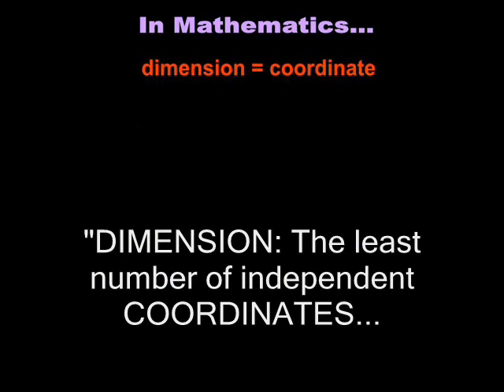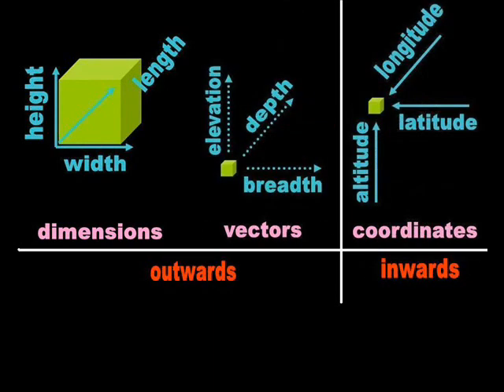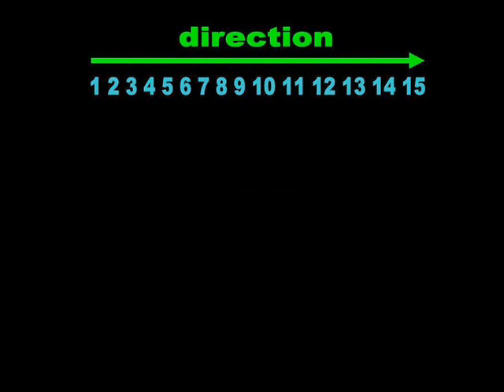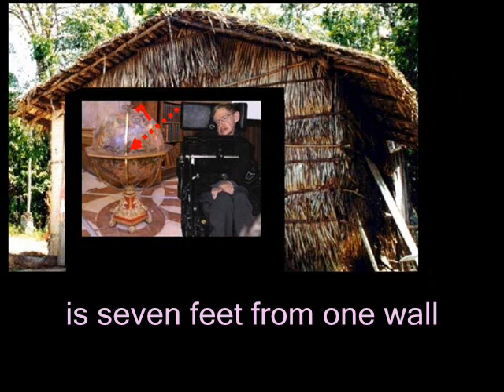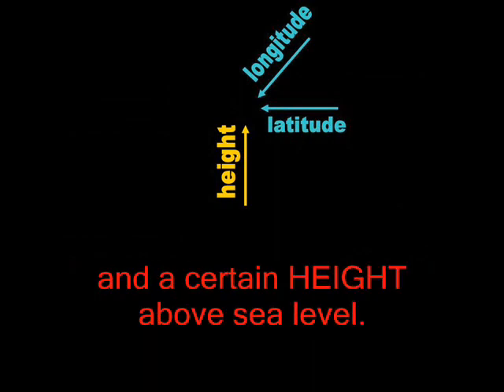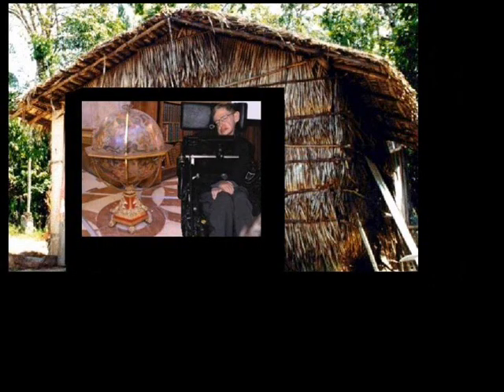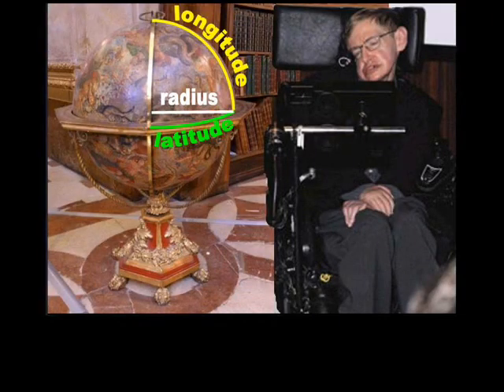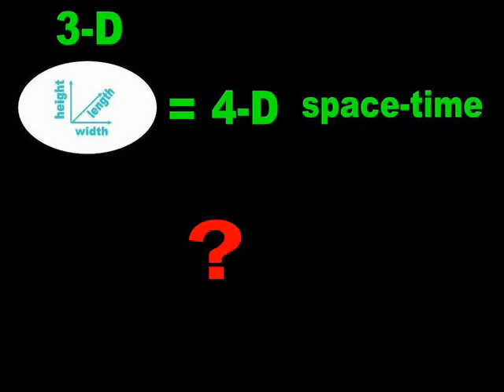04 Debunking Einstein's space-time